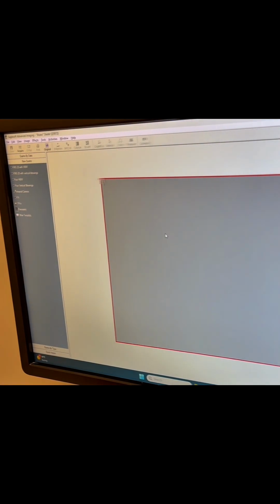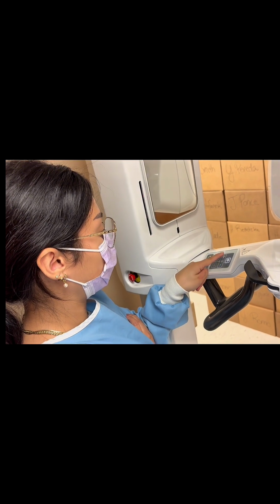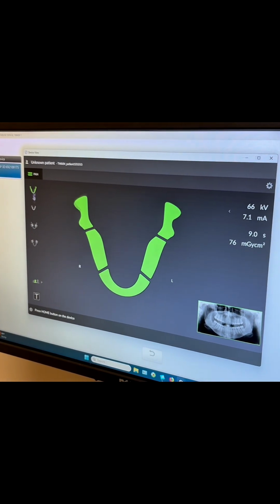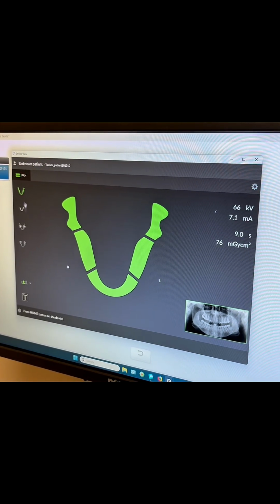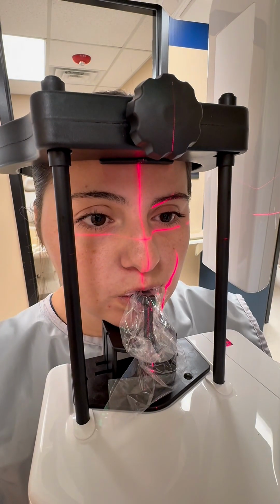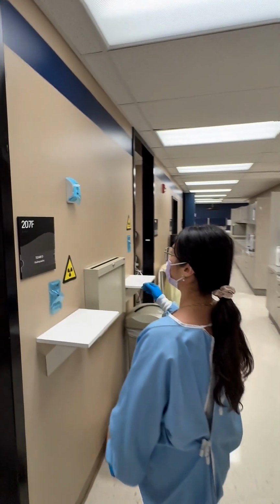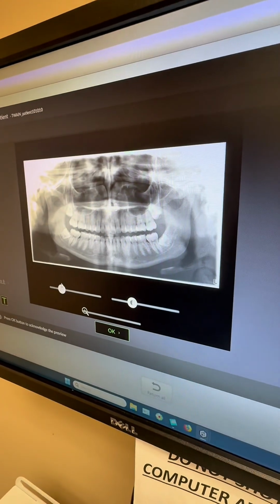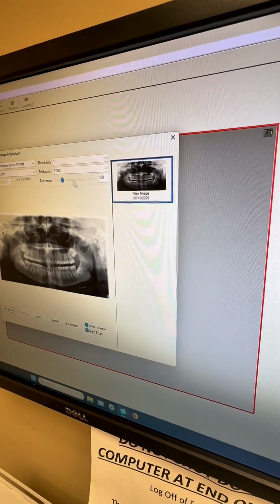WSU Pano Tutorial